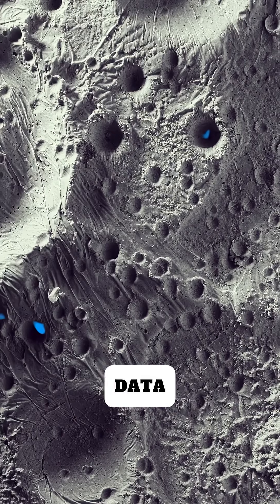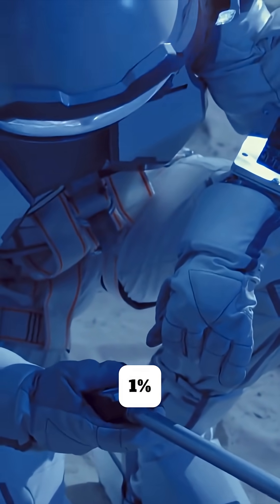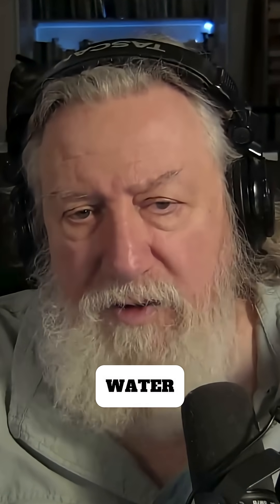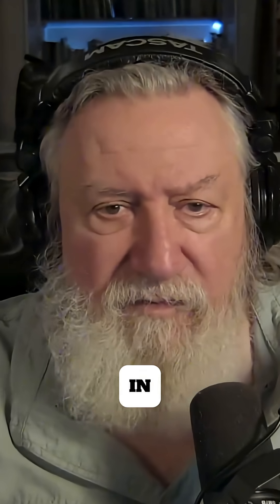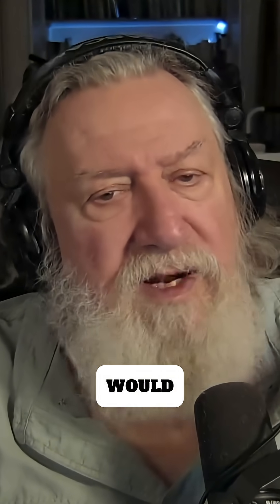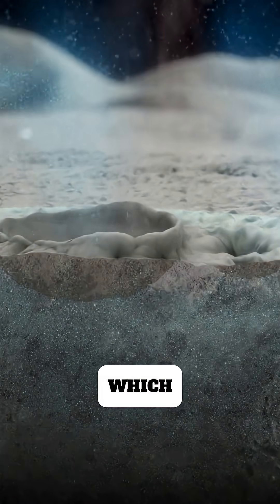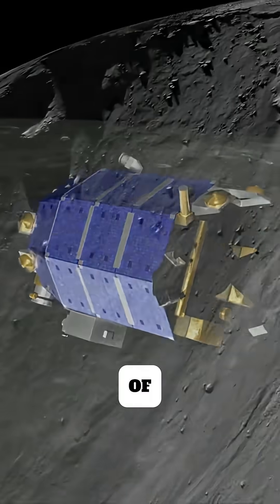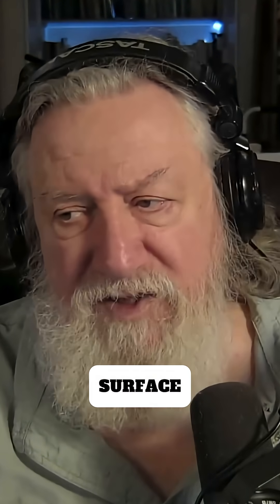How Much Water Is Really on the Moon?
Early analysis showed water ice locked in lunar soil—up to 300 million metric tons. But at just 0.3–1% concentration, it’s not just about finding it...
It’s about whether we can extract it.

That challenge could define the future of space colonization.